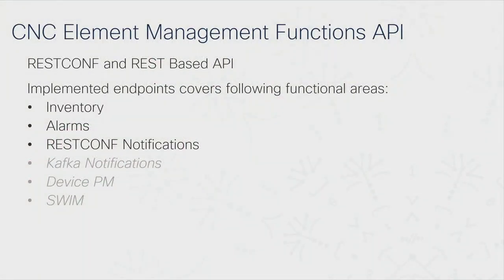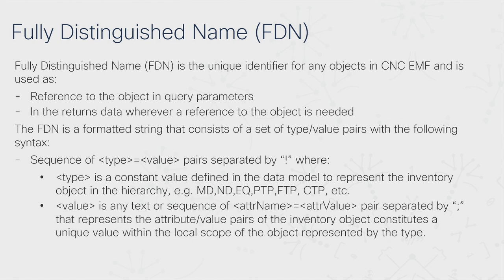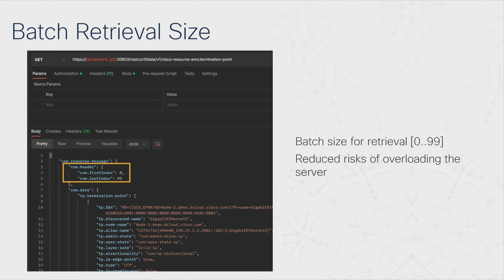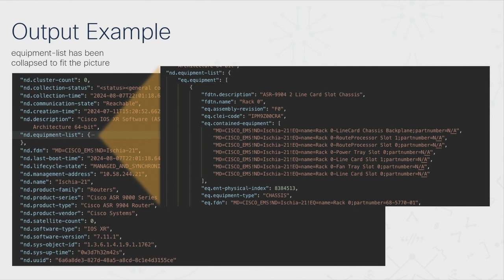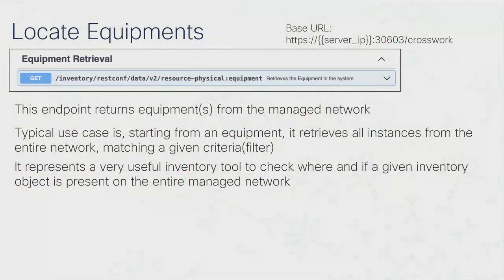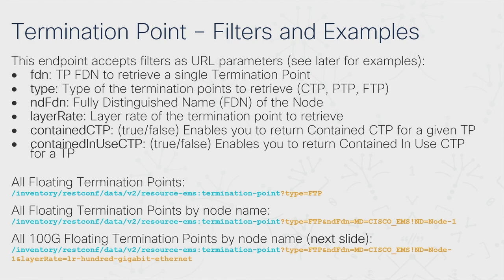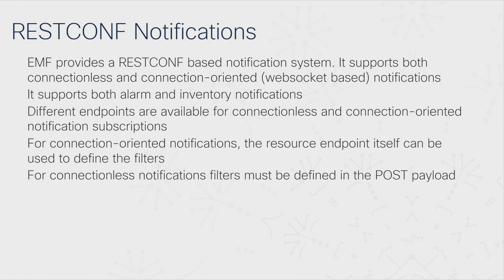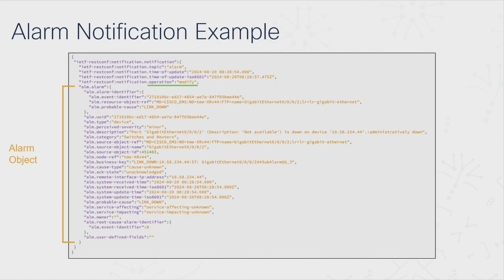Get Started with Crosswork Network Controller Element Management Functions API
Get Started with Crosswork Network Controller Element Management Functions  API in Crosswork Network Controller 7.0

Abstract: Get Started with CNC EMF API - This session is meant to have developers new to the topic get up to speed with new and existing set of EMF API resource endpoints available on CNC rel 7.0
This session will cover different functional areas:
- Inventory RESTCONF API
- Faults RESTCONF API
- Performance Monitoring REST API
- Inventory and Fault RESTCONF notifications
- Integration with Kafka messaging bus
It will be a walktrought on the available resource endpoints with description and examples

Speaker: Nicola Martino, Technical Marketing Engineering Technical Leader, Cisco